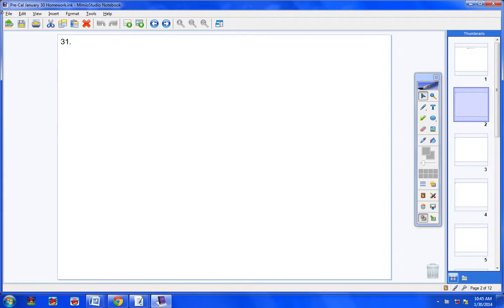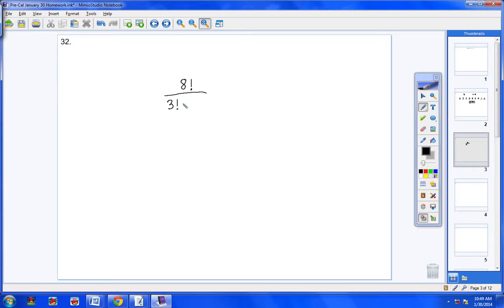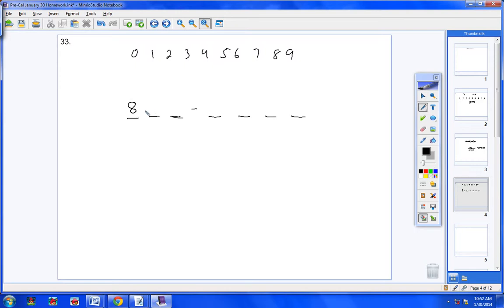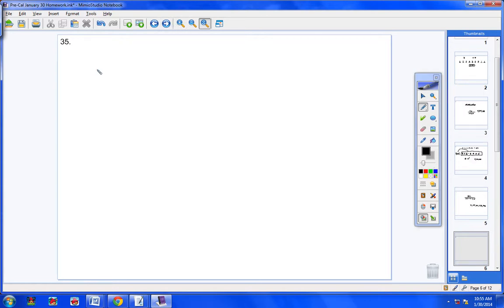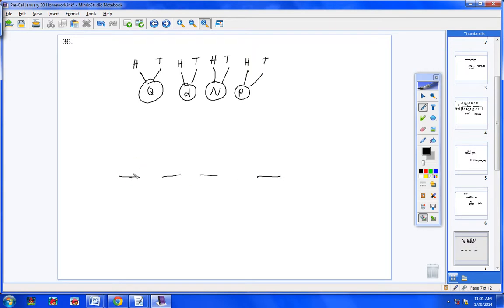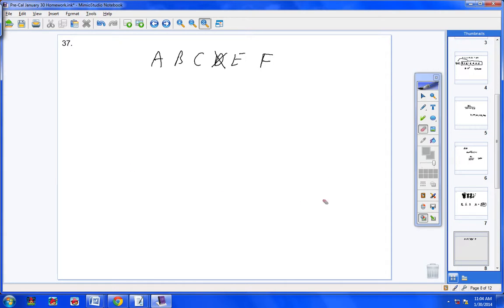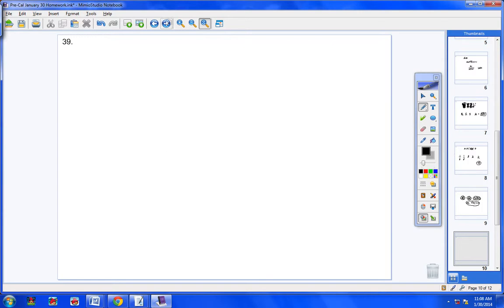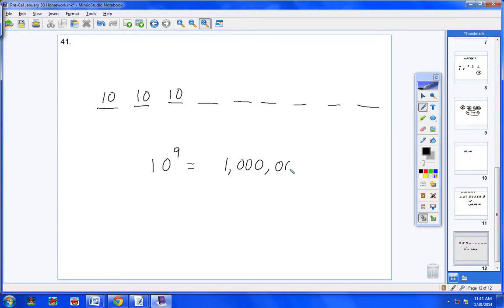Pre Cal January 30 Homework